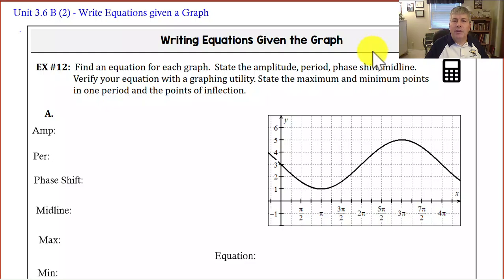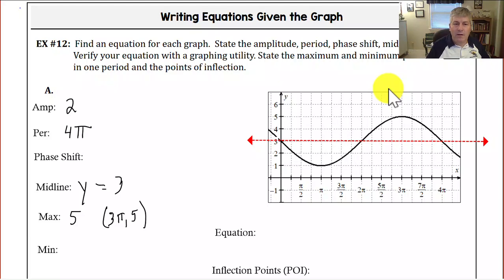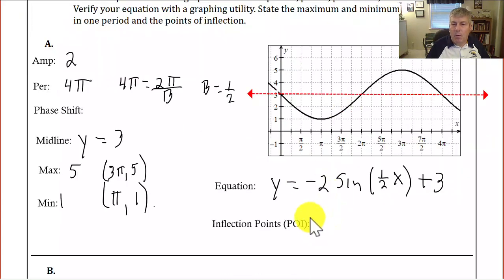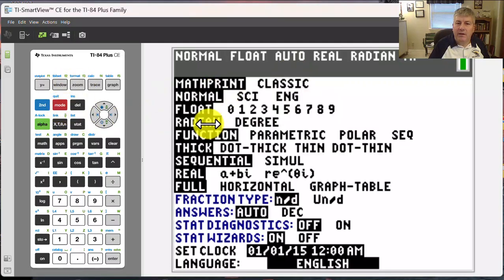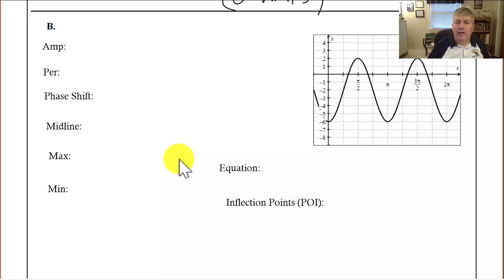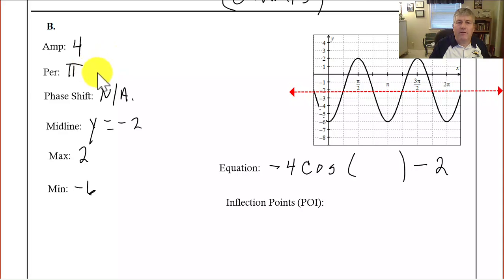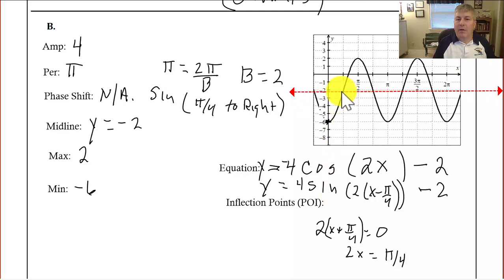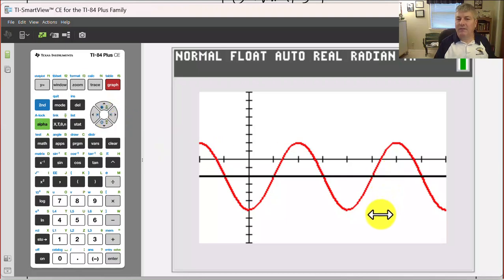Lesson 3.6 B(2) - Writing Sinusoidal Equations from the Graph